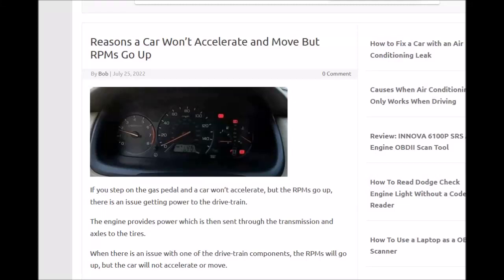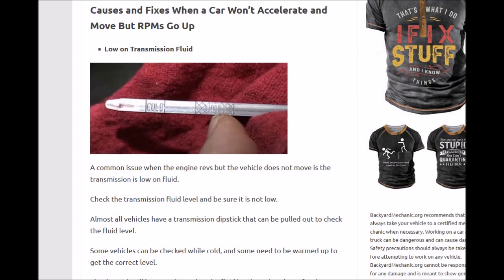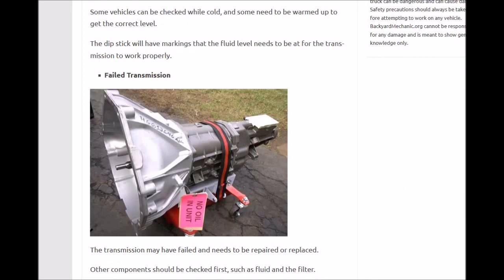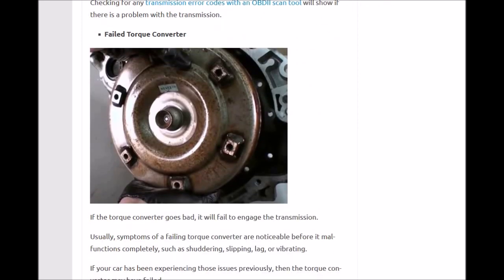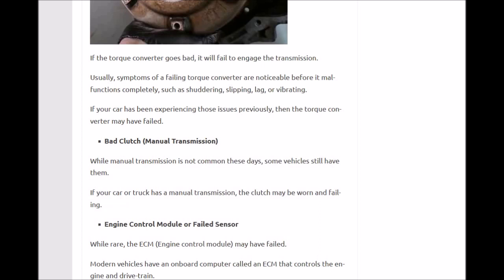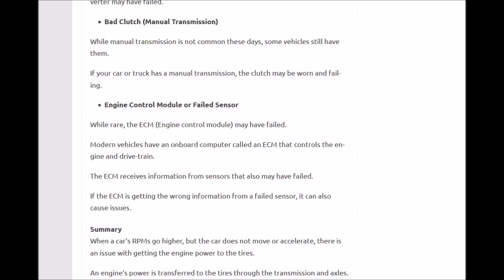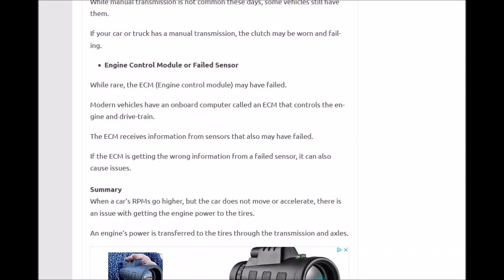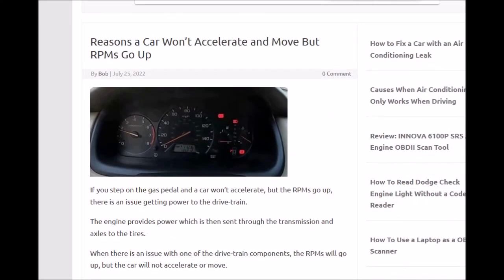Why a Car Won’t Accelerate and Move But RPMs Go Up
The reasons a car will not move why the gas pedal is pressed but the engine revs up.